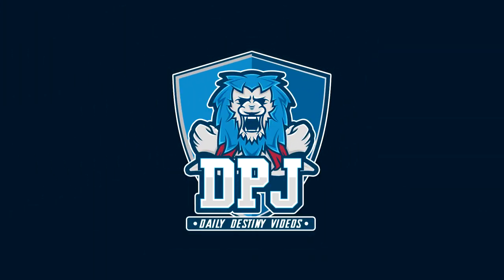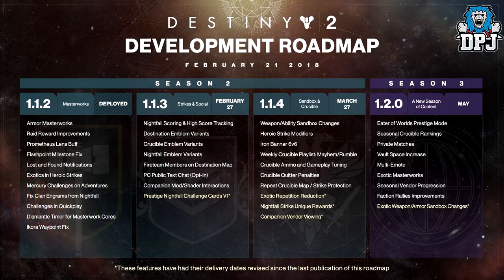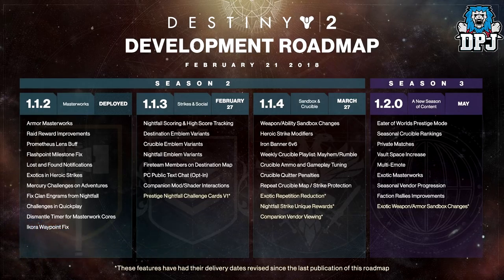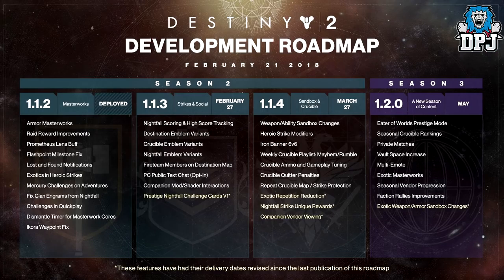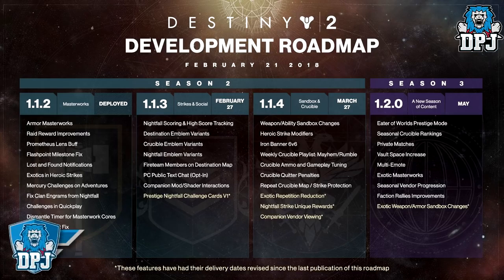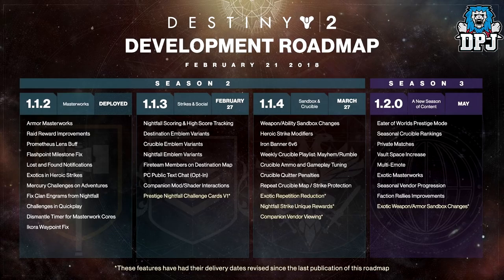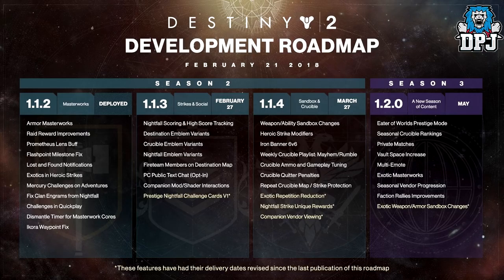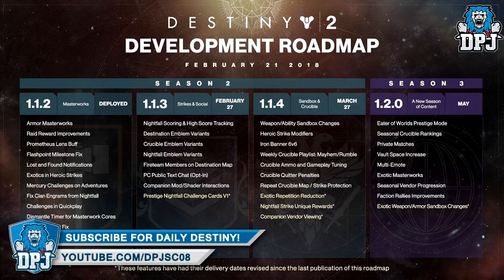Destiny 2 Season 3 - Major Changes & Big Delays - RUMBLE / VAULT SPACE / PRIVATE MATCHES / 6v6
Big changes coming to Destiny 2 including some delays!